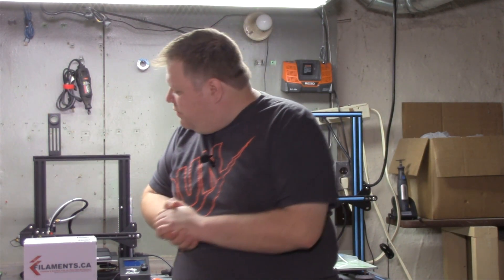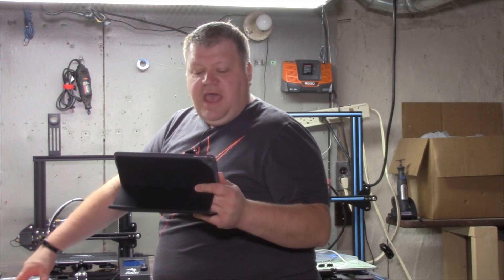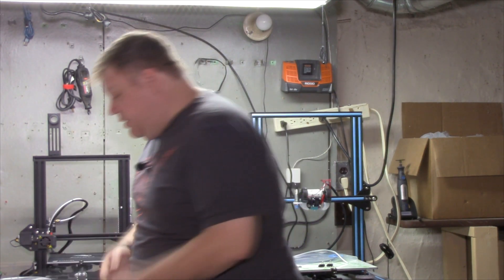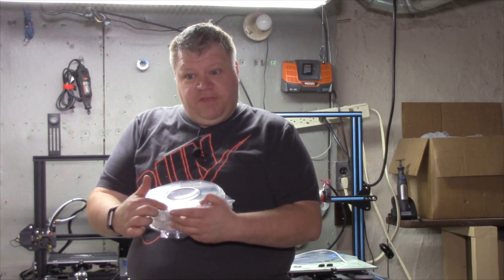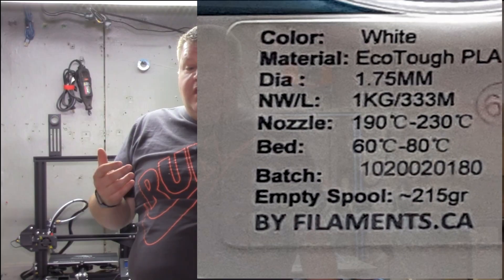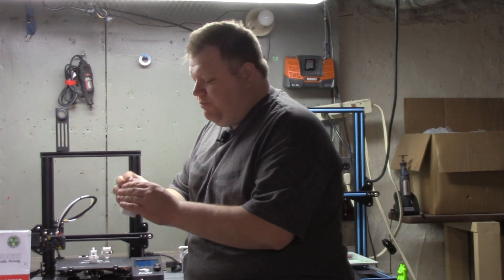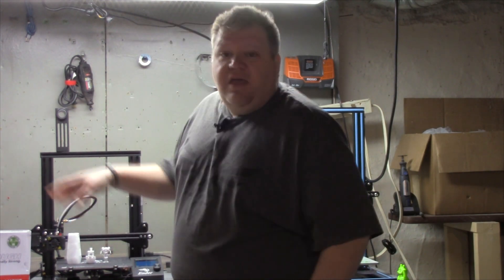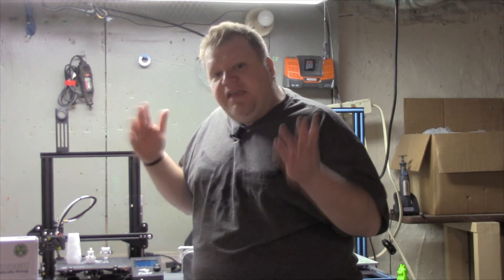Filament review of EcoTough by Filaments.ca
Today we Look and test Filaments.ca Ecotough, There new filament.

Links

our wishlist (amazon.ca)